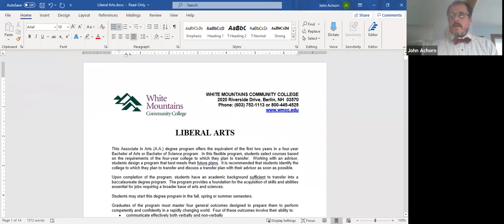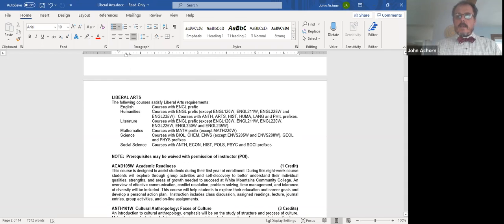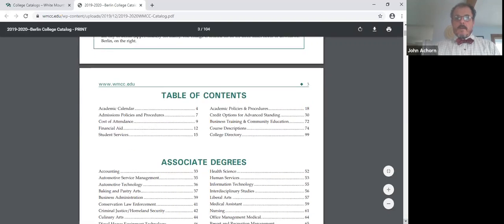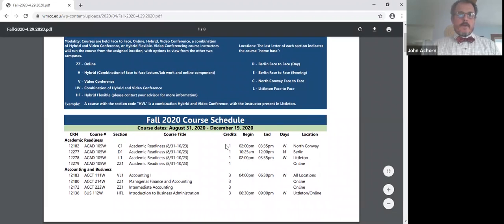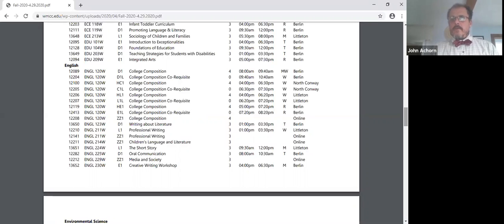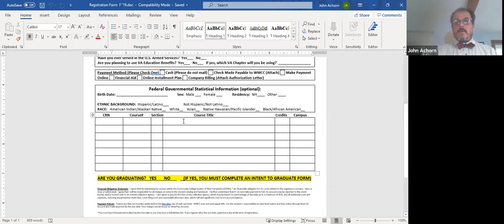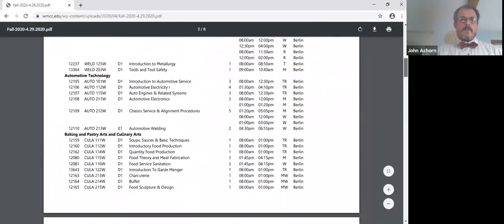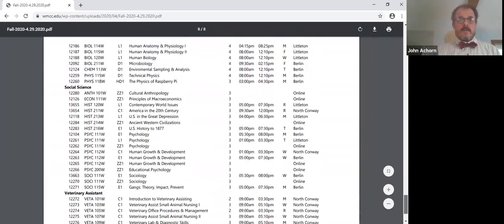WMCC REGISTRATION PROCESS LIBERAL ARTS